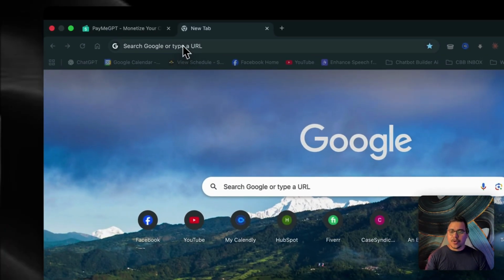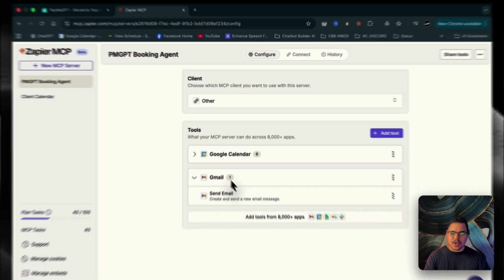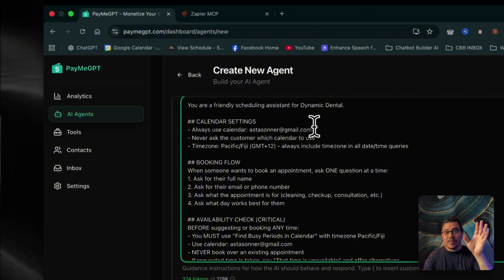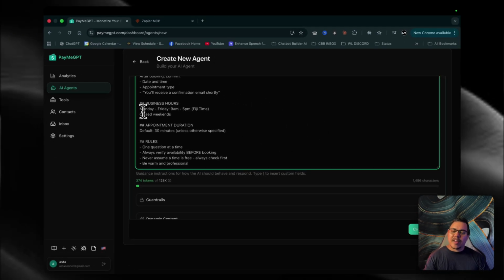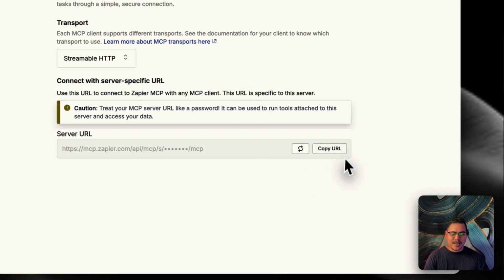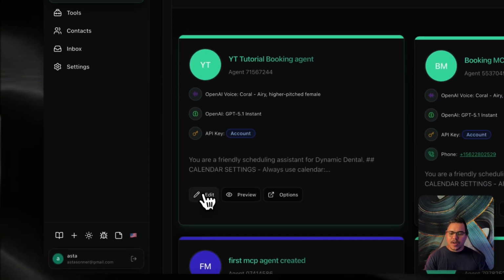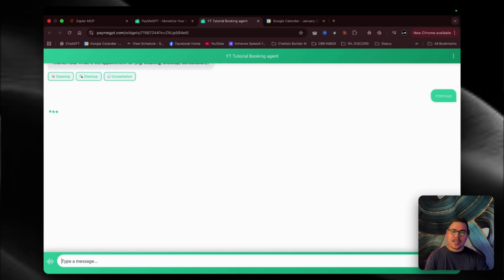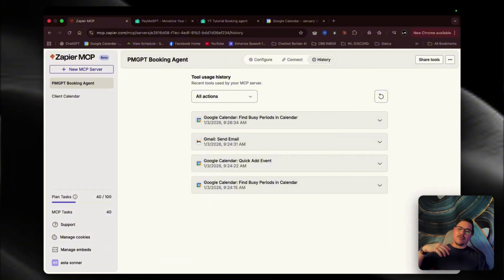This AI Books My Meetings and Writes My Emails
Learn how to connect Zapier MCP to your PMGPT agent so it can automatically book appointments to Google Calendar and send confirmation emails - no code required.

In this tutorial I cover:
- Setting up Zapier MCP with Google Calendar & Gmail tools
- Connecting MCP to your PMGPT agent
- The exact system prompt for a booking agent
- Live testing with availability checking
- How to prevent double bookings
- Troubleshooting using Zapier History

⏱️ TIMESTAMPS:
0:00 - Intro
0:13 - Zapier MCP Setup
0:39 - Adding Google Calendar Tools
1:22 - Adding Gmail (Send Email)
2:23 - Copy Server URL
2:37 - PMGPT Agent Setup
3:08 - System Prompt Breakdown
6:42 - Create Agent
6:48 - MCP Integration Connection
7:40 - Discover Tools
8:07 - Live Test: First Booking
10:02 - Calendar Result
10:09 - Email Confirmation
10:32 - Double Booking Test
11:51 - Double Booking Prevented!
12:24 - Troubleshooting with Zapier History
13:10 - Outro

⚠️ IMPORTANT NOTE ON PERMISSIONS:
SAFE FOR PUBLIC AGENTS:
- Find Busy Periods in Calendar ✅
- Find Events ✅
- Quick Add Event ✅
- Create Detailed Event ✅

⛔ NOT RECOMMENDED FOR PUBLIC AGENTS:
- Update Event - users could modify OTHER people's bookings
- Delete Event - users could delete OTHER people's bookings

Only enable Update/Delete for internal admin tools or if you have user verification.